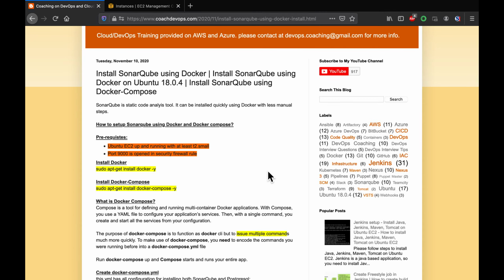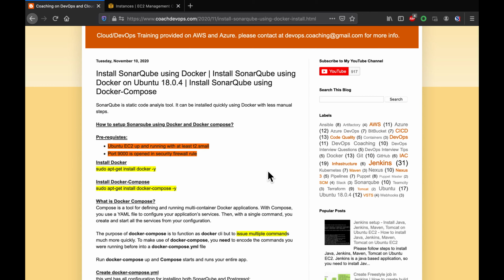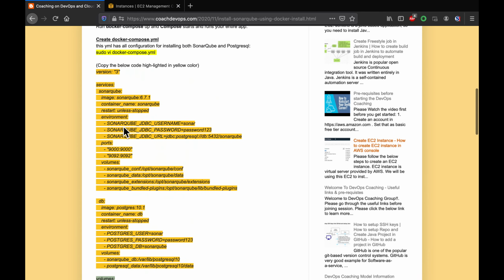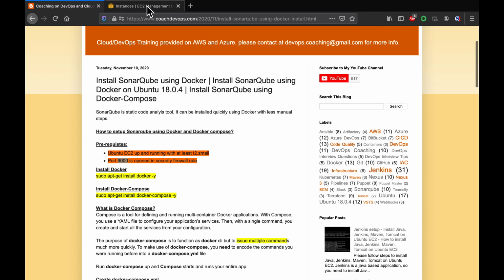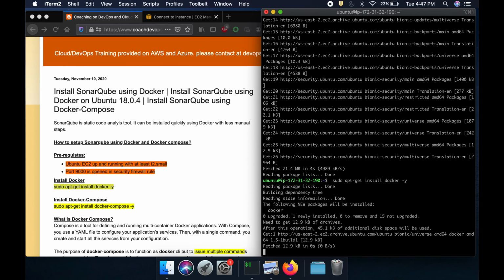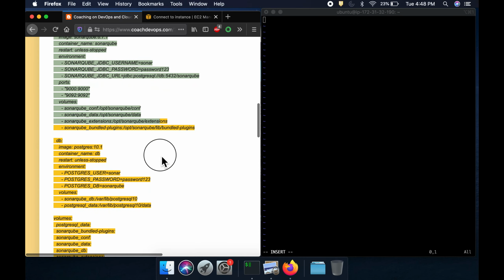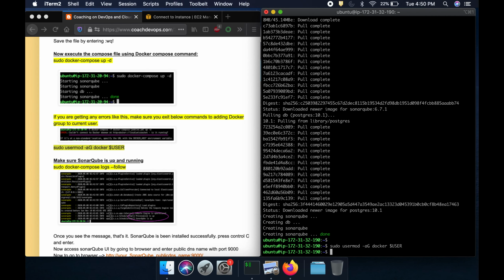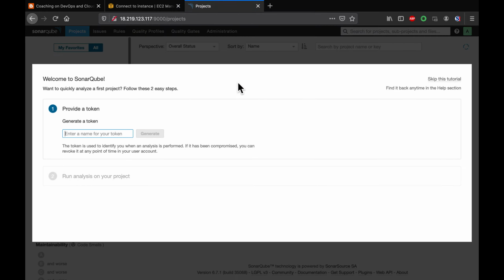How to Setup SonarQube using Docker | Install SonarQube using Docker Compose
In this video, you will learn how to install and set up SonarQube using Docker and Docker Compose with a step-by-step hands-on tutorial. This guide shows you how to quickly run SonarQube for static code analysis without complex manual setup.

SonarQube is static code analyis tool. It can be installed quickly using Docker with less manual steps.
How to setup Sonarqube using Docker and Docker compose?

Pre-requistes:
Ubuntu EC2 up and running with at least t2.small
Port 9000 is opened in security firewall rule

Install Docker
sudo apt-get install docker -y

Install Docker-Compose
sudo apt-get install docker-compose -y